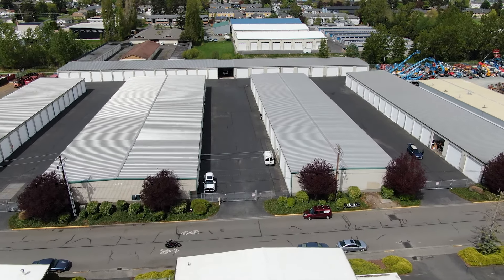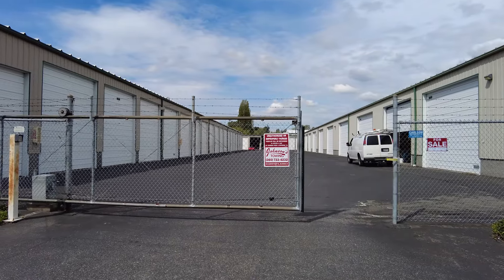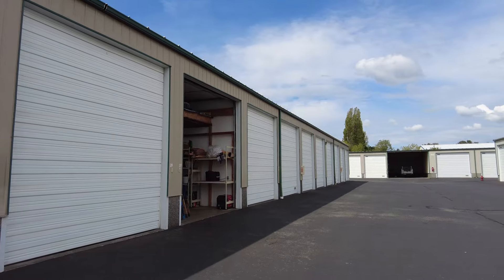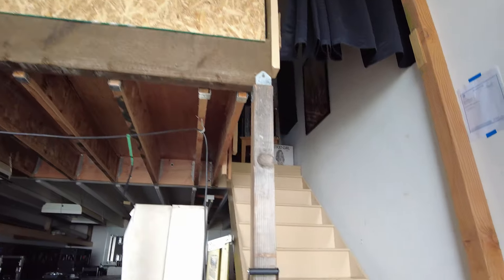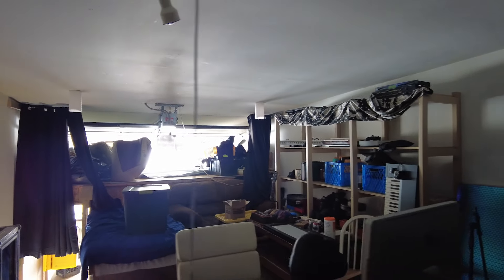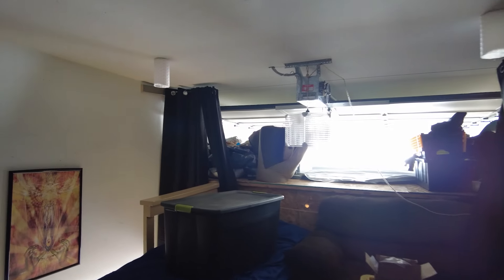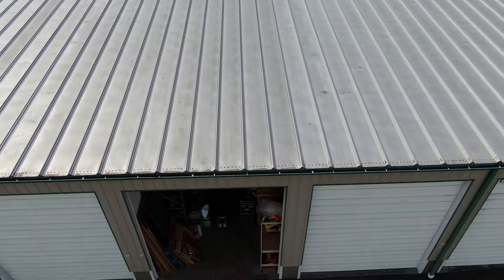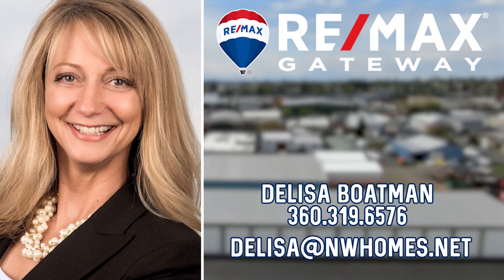SOLD: Secure Storage Condo with Gated Entry: 1603 Kentucky Unit B27 | BuyerMax.com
Kentucky Street Industrial Storage Condominium located in the Heart of Bellingham just One Block North of Bellingham’s Auto Row and a few Blocks to the Freeway. This complex is Extremely Central to Bellingham & Whatcom County. This RV Sized Unit Measures 14 Feet Wide by 40 Feet Deep, With a FULL upstairs Loft nearly doubling the useable space. The 12 X 14 Feet RV Sized door makes parking your RV a breeze. Most Likely considered Bellingham’s Original & Premiere Storage Complex. 100% Fenced & Fully Secure, RV Wash Bay & RV Dump Station, Shared Bathroom.

👉Buying a Home? Here Are the Questions You Need to Ask Your Realtor (To Save Time, Money, and Stress)

✅  About BuyerMax | Whatcom County Real Estate.
Whatcom County and Bellingham Real Estate
‌Experienced Whatcom County Realtor, dedicated to providing the best services available. We go the extra mile to help our clients succeed in any real estate endeavor, whether buying or selling; we have a proven plan to help save you time and money with a guaranteed result you'll love!
‌Keith Cook and David Harmon
‌RE/MAX Whatcom County